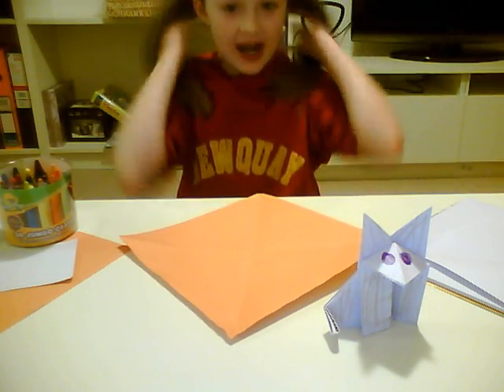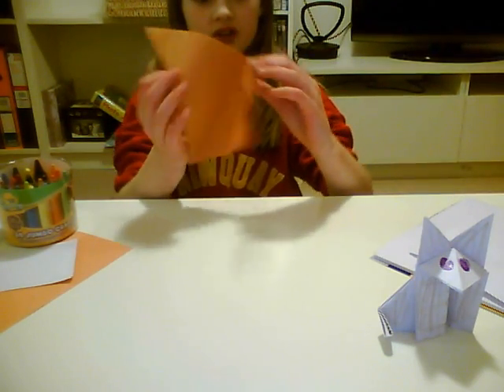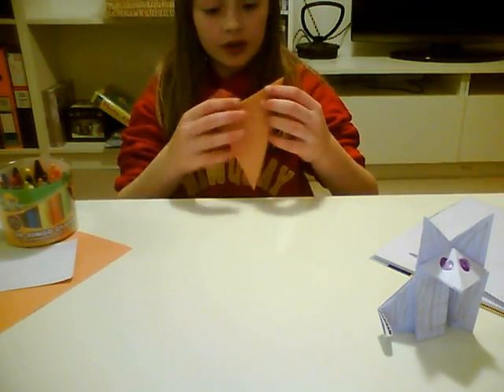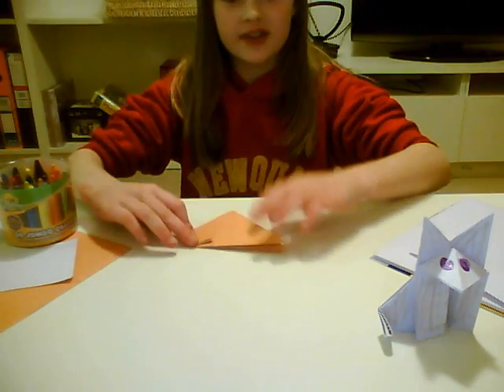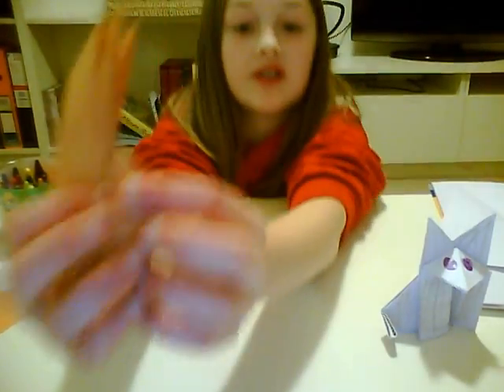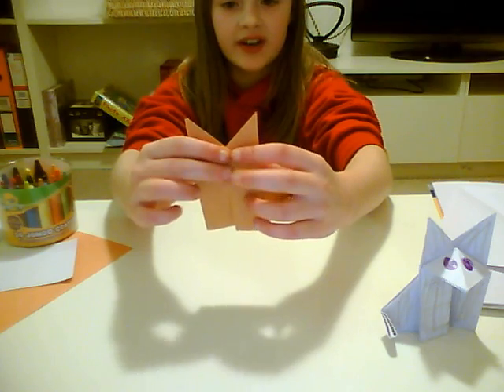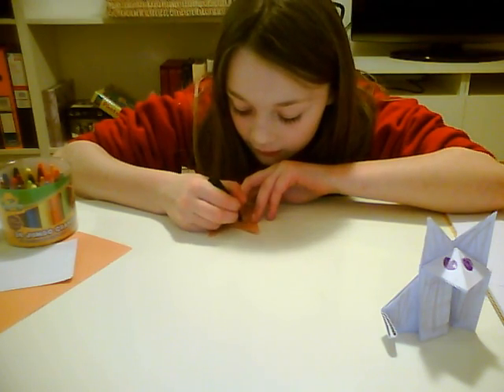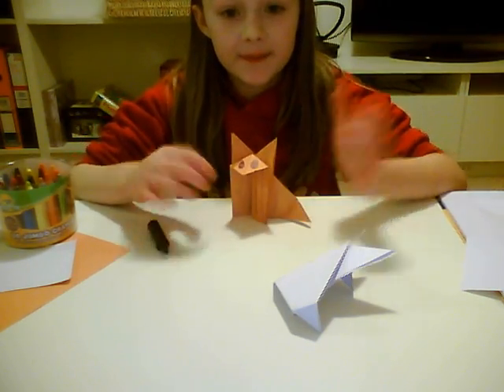Easy How To Make Origami Fox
Easy Origami Fox